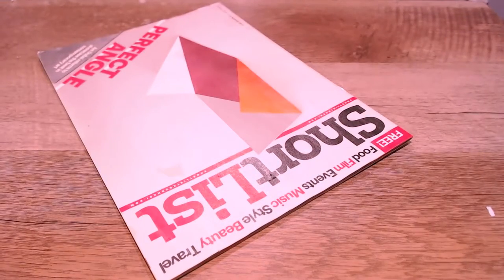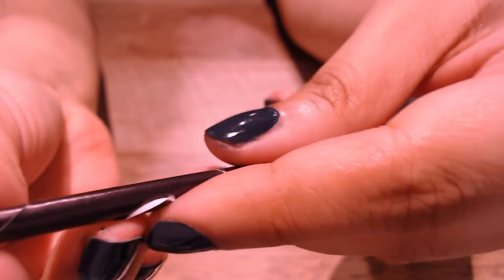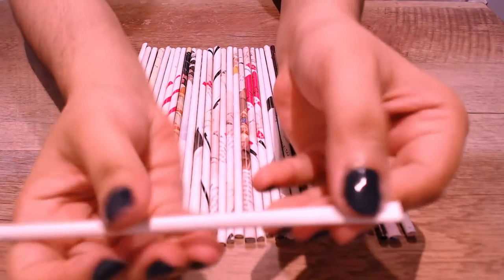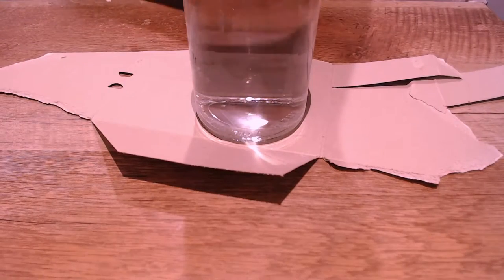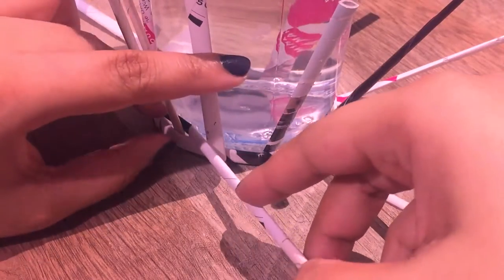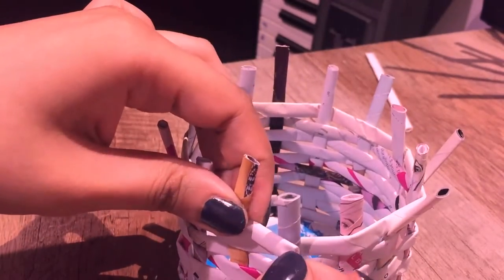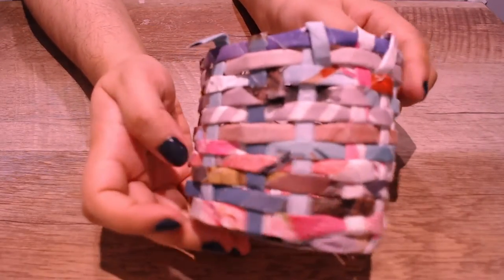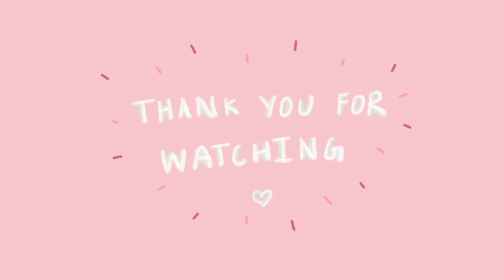Craft with me: Woven basket | newspaper/magazine + cardboard crafts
In today's video we're going to make a basket out of newspaper/magazine rolls! It's super easy to make and everything used in it is recycled material!

By someone who would like to be remained nameless, but they have a head shaped like an egg.